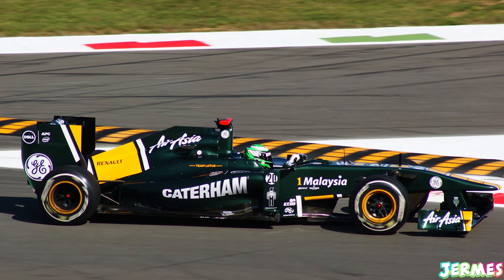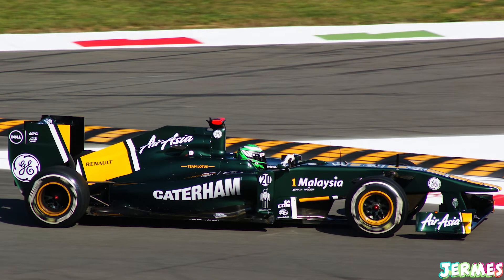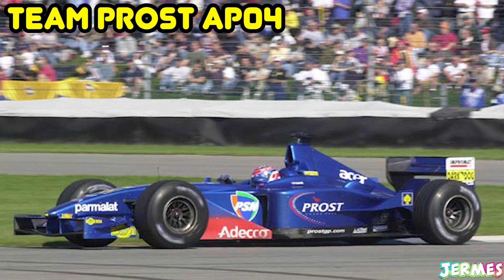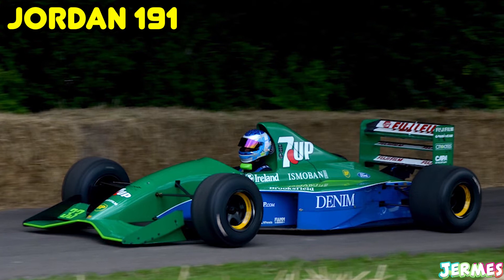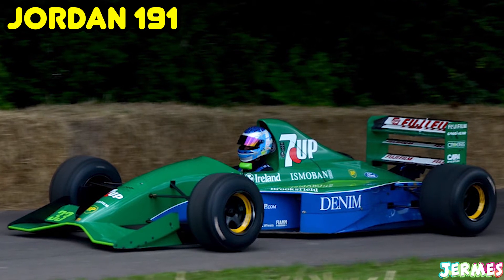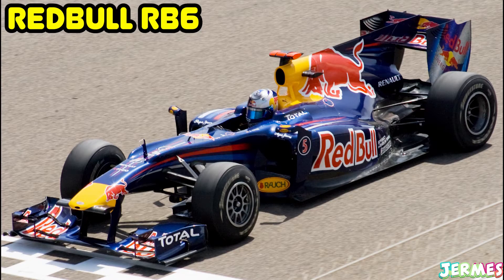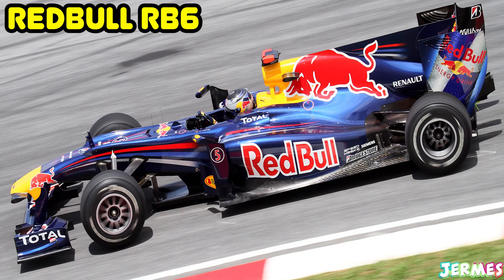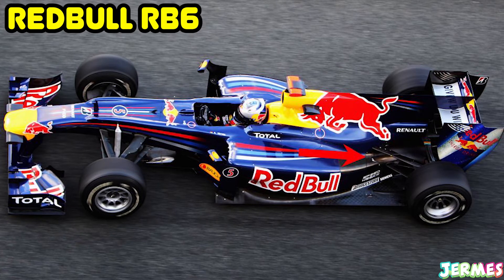Top 5 Secrets F1 Teams Don't Want You To Know During Pre-Season Testing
A short video about the top 5 secrets F1 teams don't want you to know during pre-season testing, which goes in-depth about few of the secrets F1 teams such as ferrari F1, mercedes F1, redbull F1, alphatauri f1 or williams F1 tried to hide or keep a secret from other teams and fans during F1 pre-season testing (winter testing).

NEW 2020 Lego Speed Champions Sets (Ferrari F8 Tributo, Nissan GTR NISMO, Audi Sport Quattro S1)

ll     MUSIC/IMAGES     ll

---  The Whip (Extended Version)  ---
---  Hiding Your Reality  ---

Images
---  pinwallpaper.xyz  ---
---  frusguetergenno.ga  ---